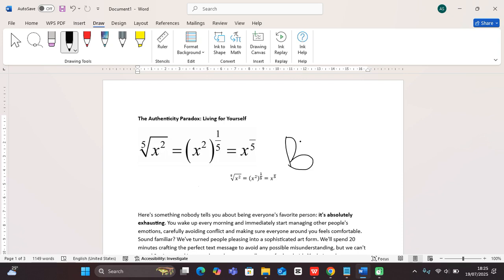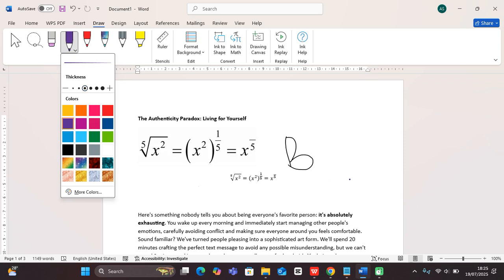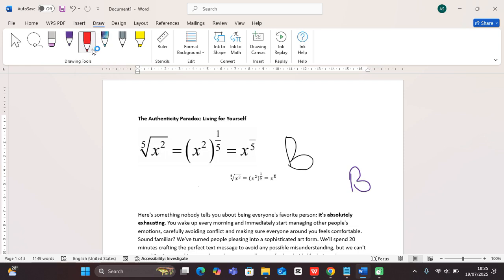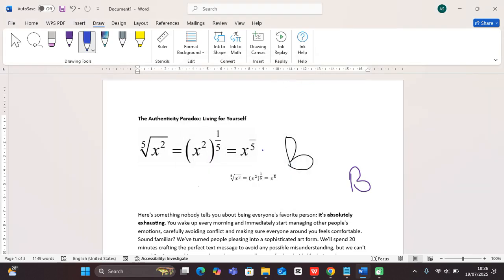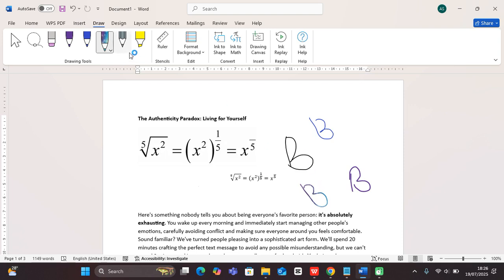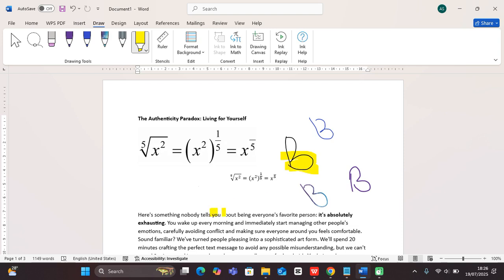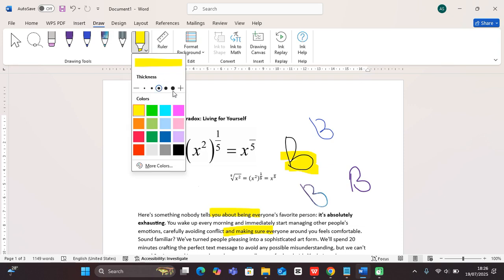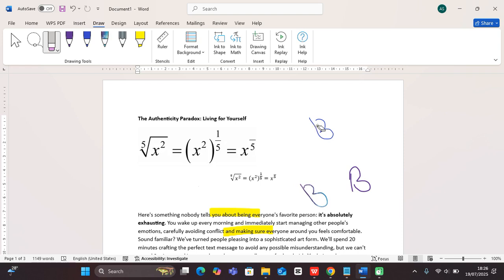How to Use the Draw Tool in Microsoft Word Like a Pro!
In this tutorial, you'll learn how to use the Draw feature in Microsoft Word to write, sketch, highlight, and annotate your documents just like on paper. Whether you’re using a mouse, stylus, or touch screen, the Draw tab makes it easy to add custom ink to your Word files. We’ll show you how to enable the Draw tab, use pen tools, highlight text, and erase marks. Perfect for teachers, students, and professionals looking to enhance their documents!